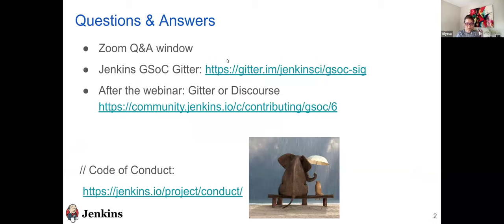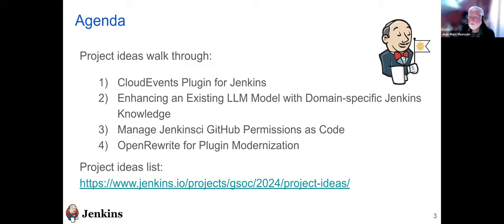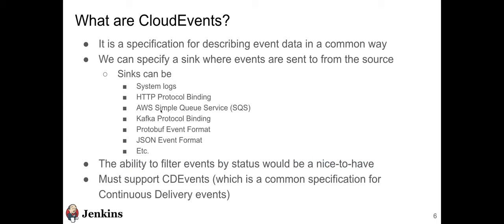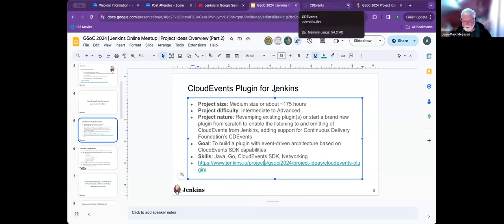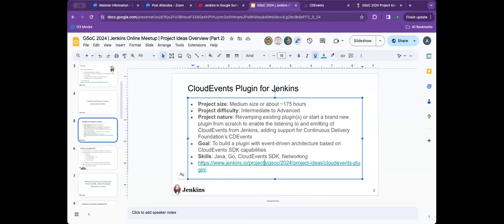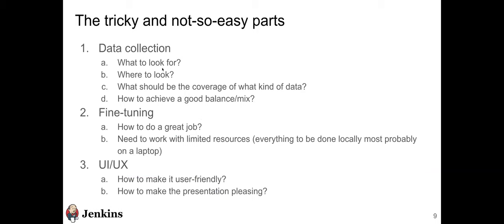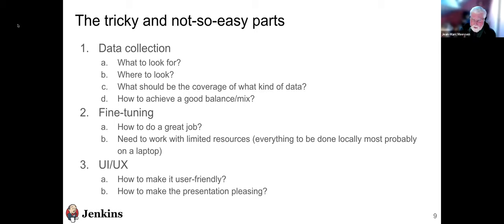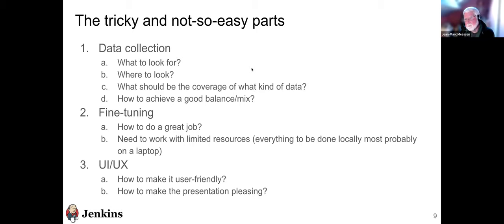2024 02 27 Jenkins in Google Summer of Code - Project Ideas Overview (Part 2)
Google Summer of Code (GSoC) is a global, online program focused on bringing new contributors into open source software development. GSoC Contributors work with an open source organization on a 12+ weeks programming project under the guidance of mentors.

To help potential GSoC applicants determine which project idea is right for them, in this webinar mentors will do a walk through of the following project ideas:

* CloudEvents plugin for Jenkins
* Enhancing an Existing LLM Model with Domain-specific Jenkins knowledge
* Manage jenkinsci GitHub permissions as code
* Using OpenRewrite for Plugin Modernization